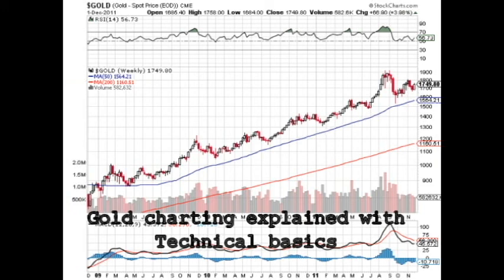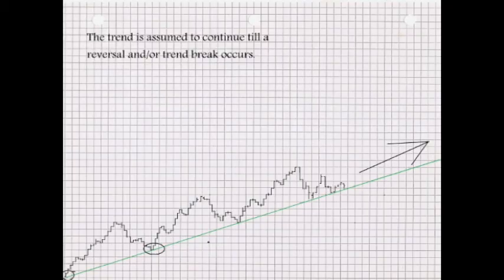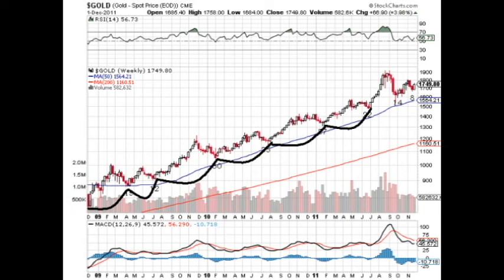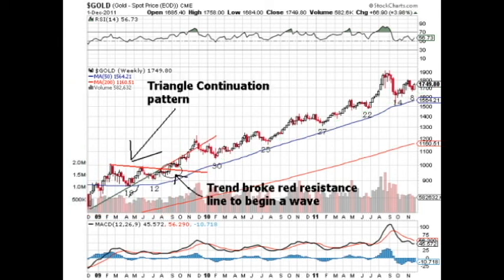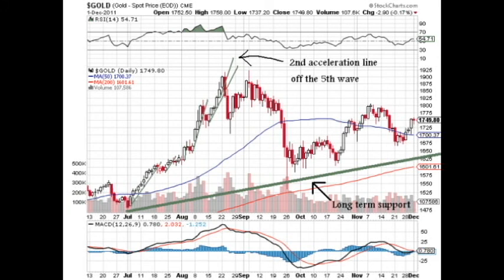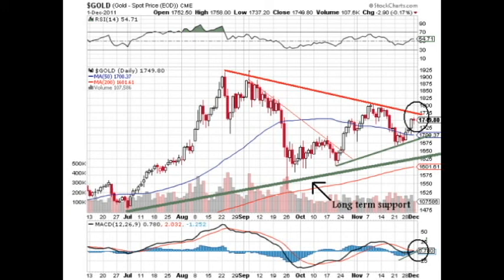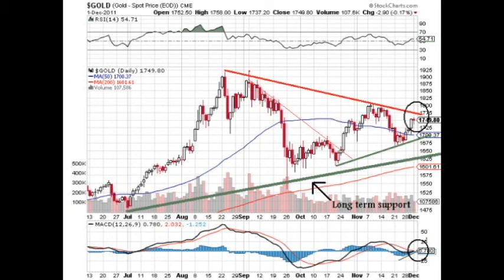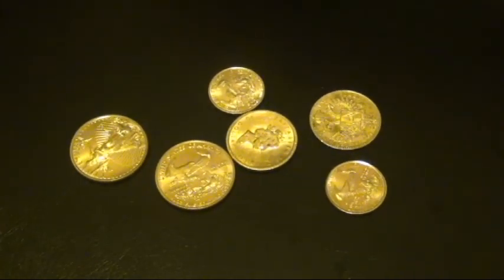gold chart timing triangle explained technical analysis charting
Technical analysis on gold chart timing spot of triangle 12-1-11 cycles trends charting on a logarithmic scale.